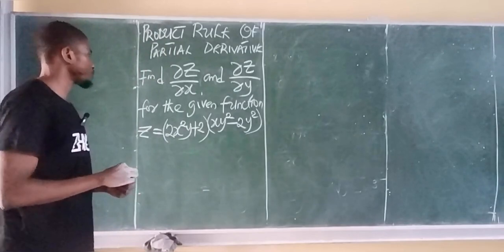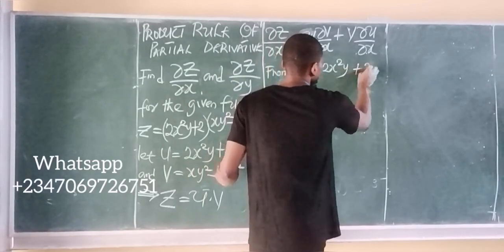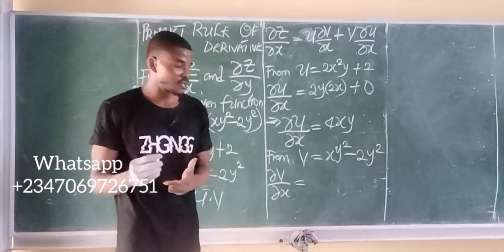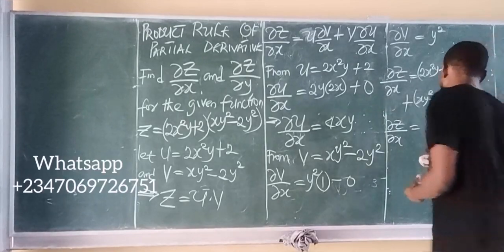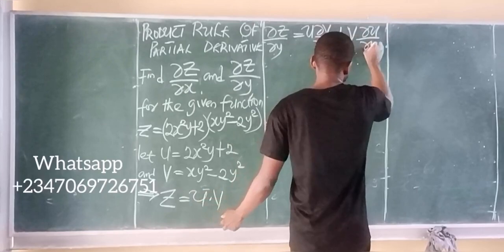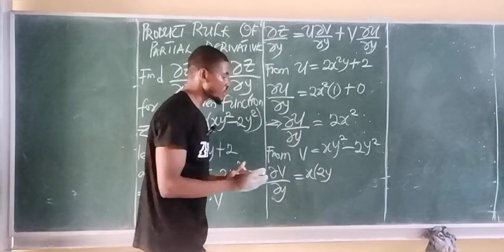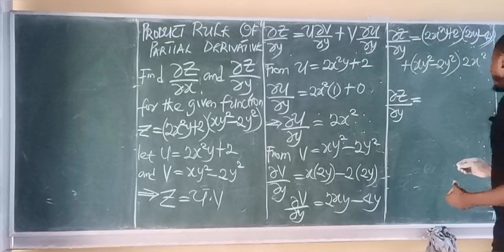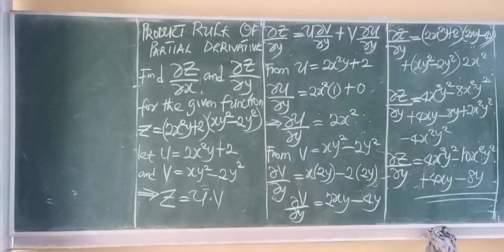Sample Problem on Product Rule of Partial Derivative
This video explains the product rule of partial derivative and how to apply them.